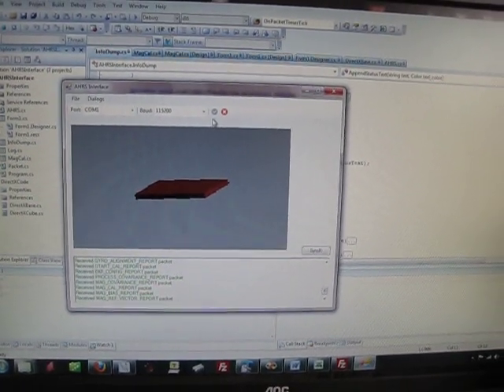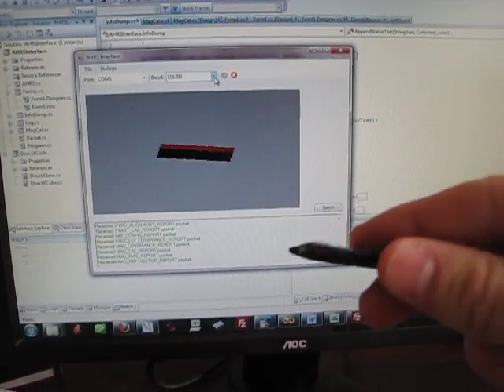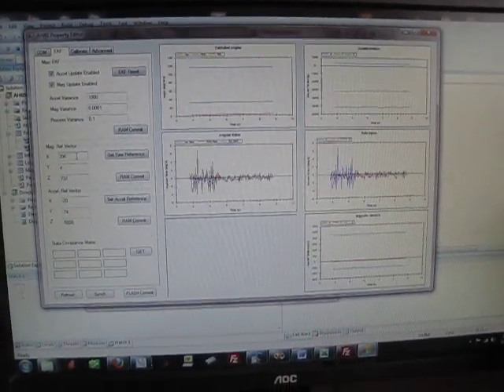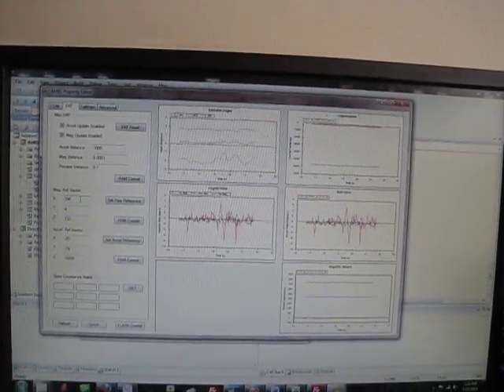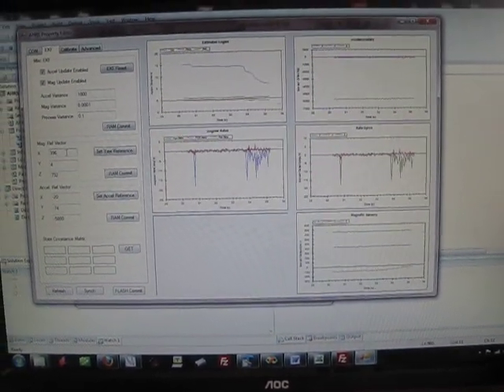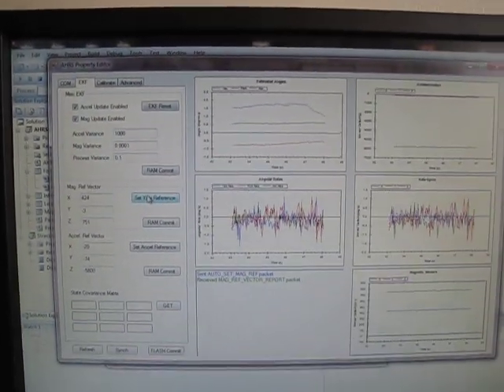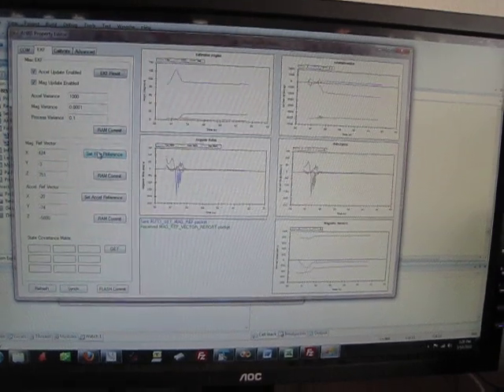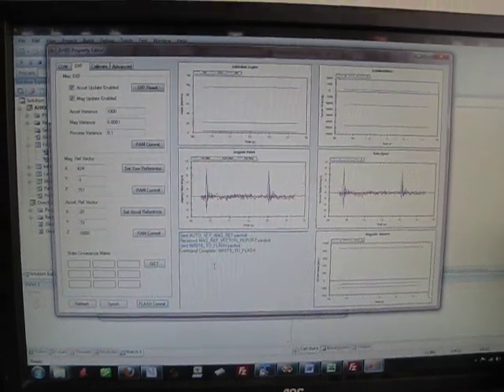Setting the yaw reference on the CHR-6dm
This video shows how to set the zero yaw reference on the CHR-6dm AHRS from CH Robotics.